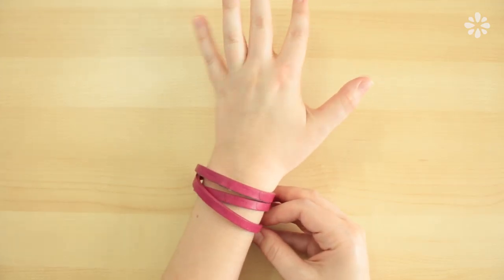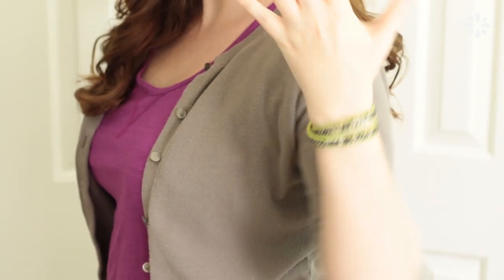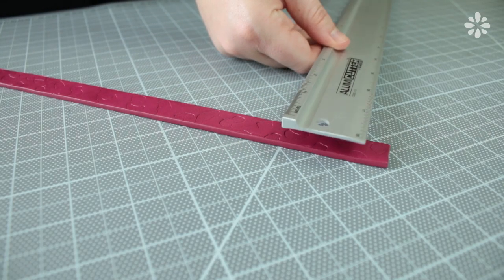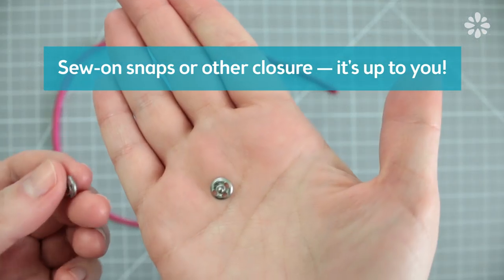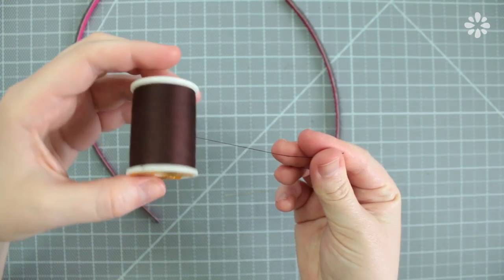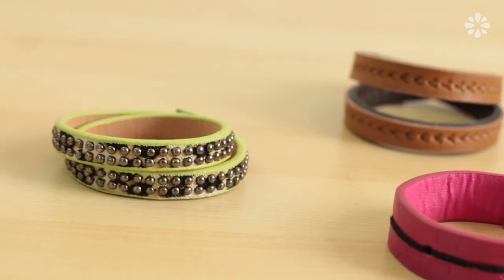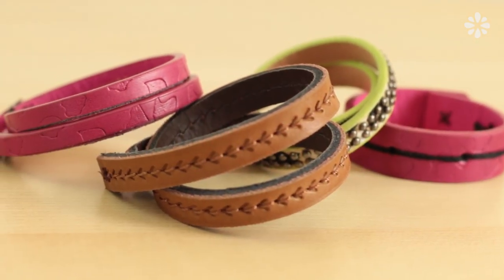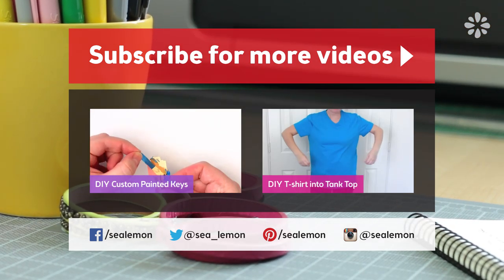DIY Leather Wrap Bracelets | Sea Lemon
Click for more info below ↓

In this tutorial, I'll show you how to make leather (or faux) wrap bracelets!

Materials:
• Belts (leather or faux)
• Sewing thread

Tools:
• Sewing needle
• Scissors
• Sew-on snaps (or other closure)
• Ruler
• Utility blade
• Cutting mat
• Pen
• Tack (or awl)

"Step" by C. Scott